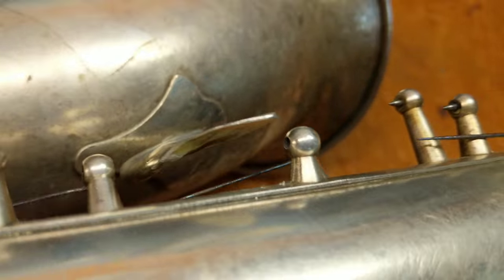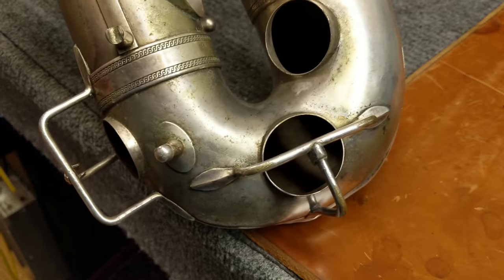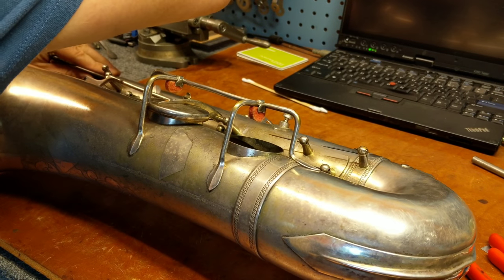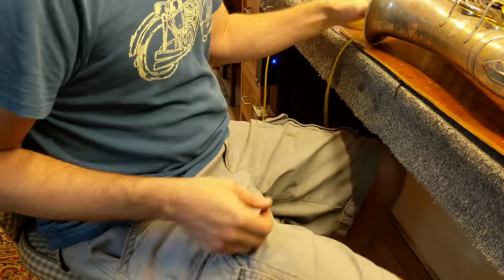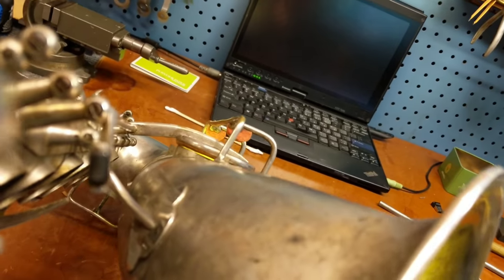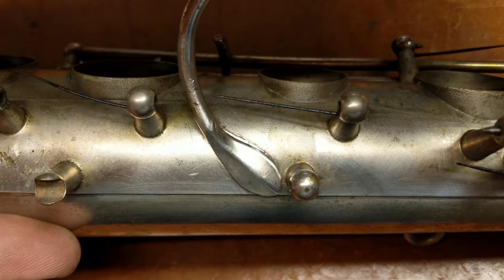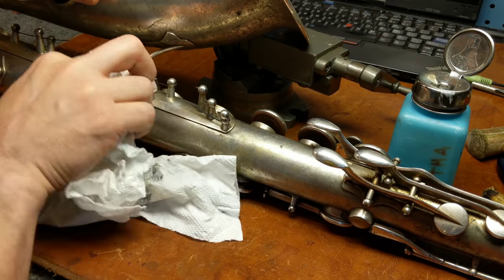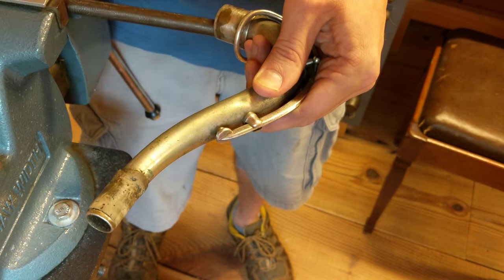Saxophone Repair Topic: Repairing Some Typical Long Term Damage on an old Selmer Tenor, Part 5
Saxophone repairman Matt Stohrer of continues in his quixotic quest to inform and assist in this latest feature length video, which has been broken up into 5 parts.  In part 5, we finally hit the finish line.  Is anybody there?  Hello?  The bell to body brace is put back together, the bow dents come out, the neck dents are fixed, the bent keys and braces are straightened, and the horn is put back together, now in good physical shape and ready for a standard overhaul.